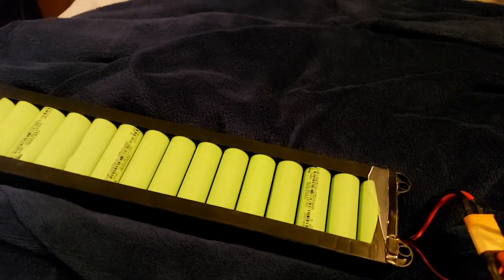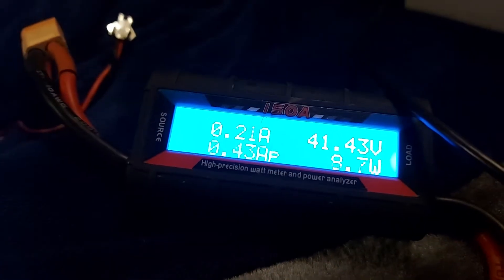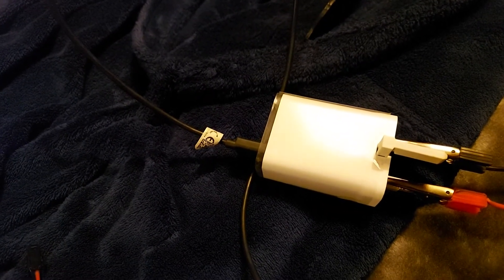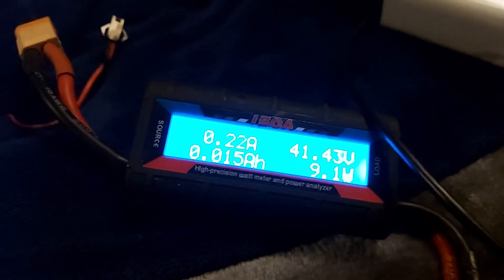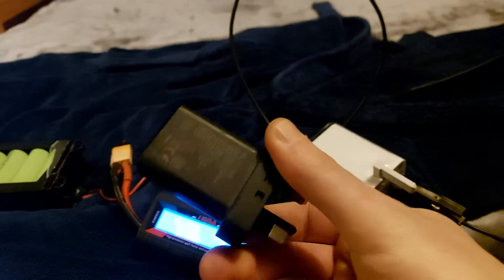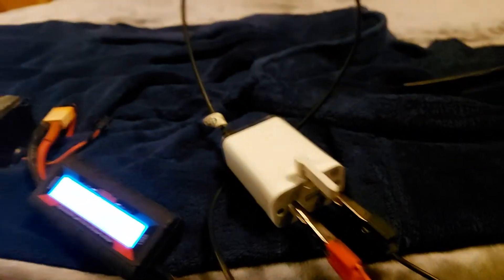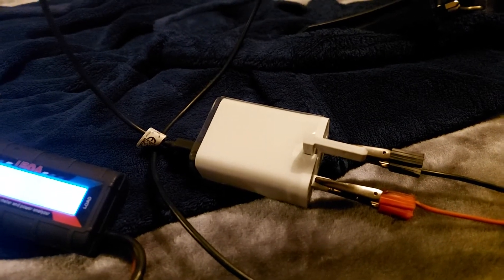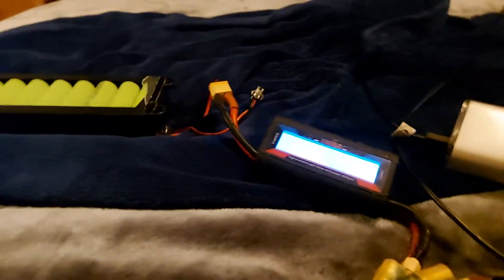36v bike battery powers phone charger directly